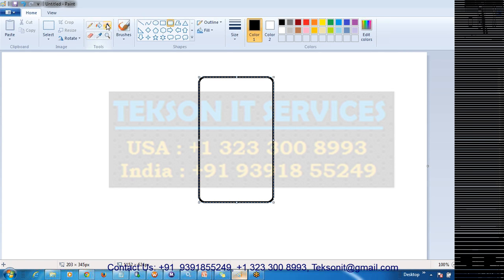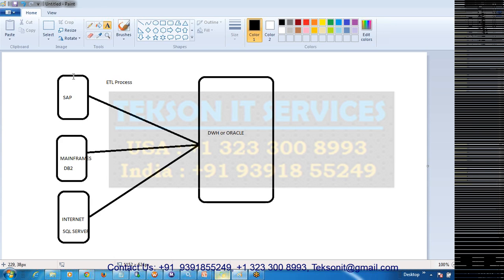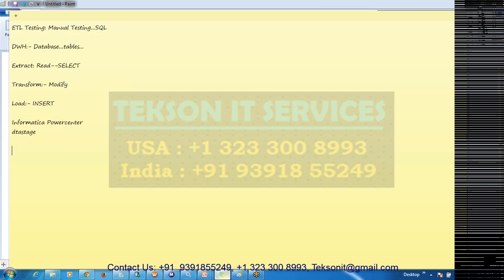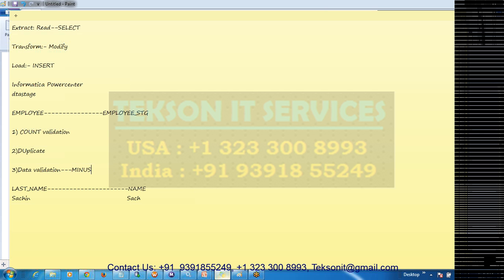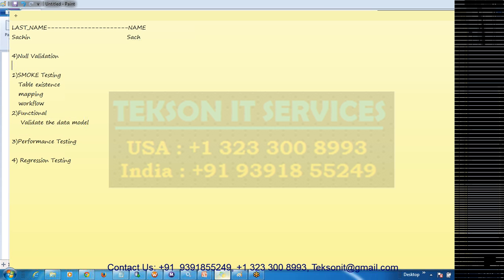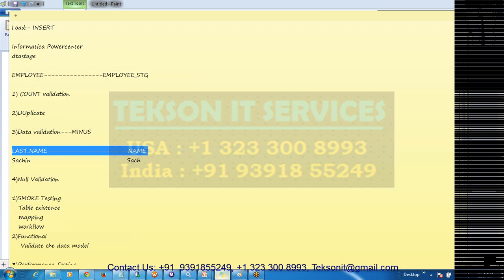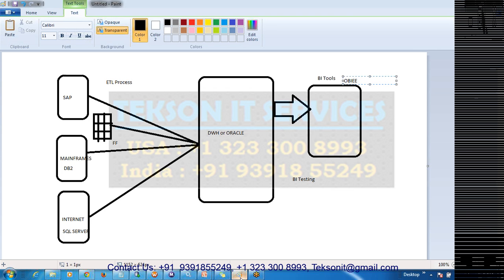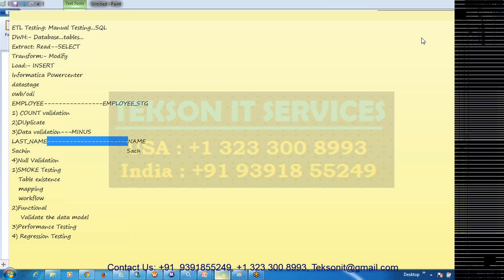ETL Testing Online Training & Video Classes Tekson IT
ETL Testing Online Training And ETL Testing Video classes available - Surya Online Training We will start our classes every week please call us for more information regarding regular classes, Online ETL Testing Training course content is available in the below URL Please have a llok and contact us at the below contact information.

Classes starts every week. excellent ETL Testing Trainer Demo Class.